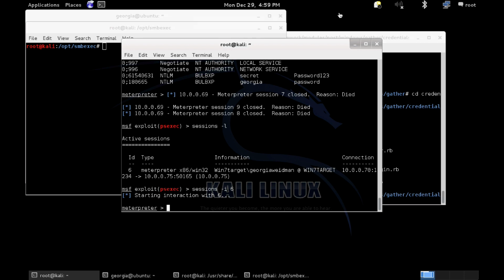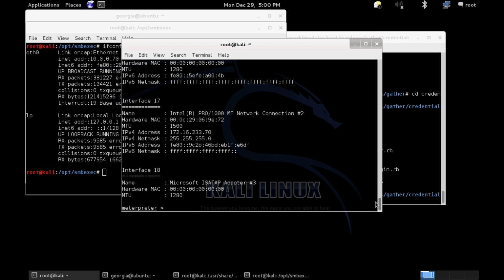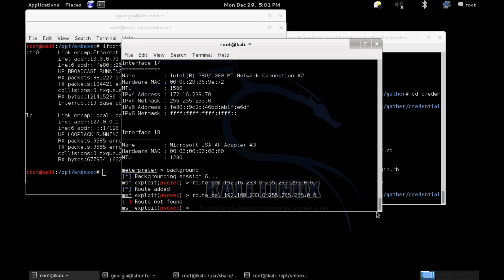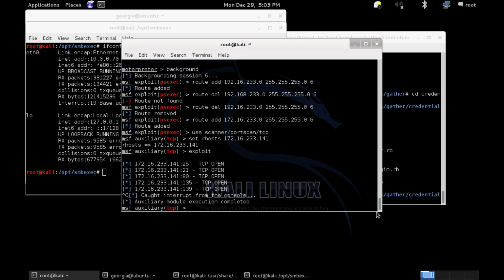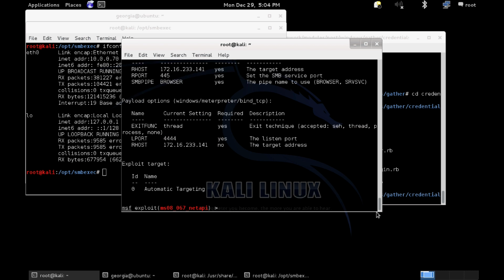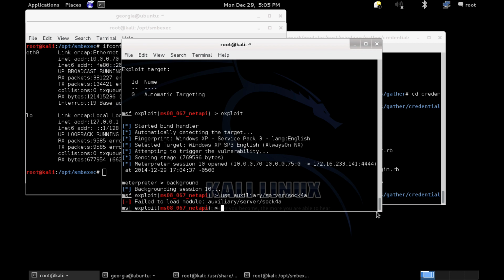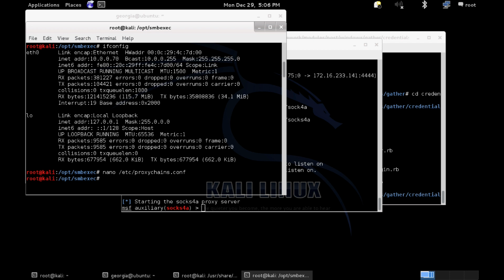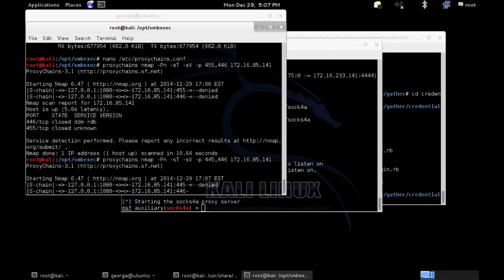Penetration Testing V1 Walkthrough Post Exploitation Part 3